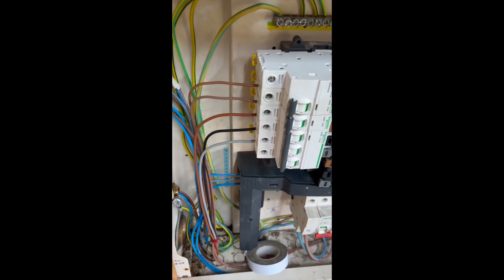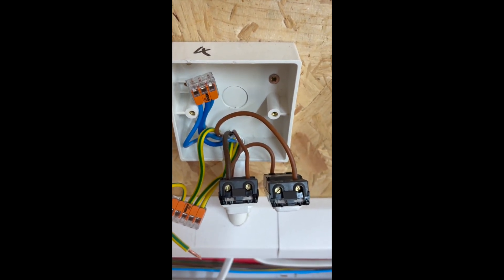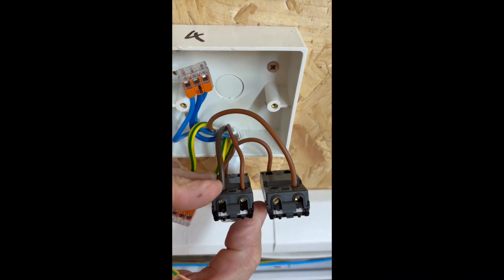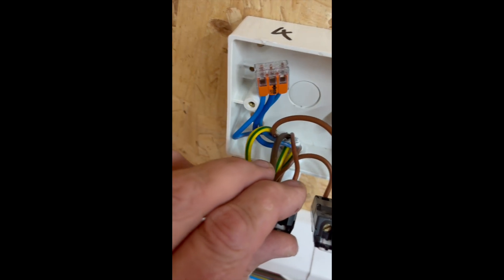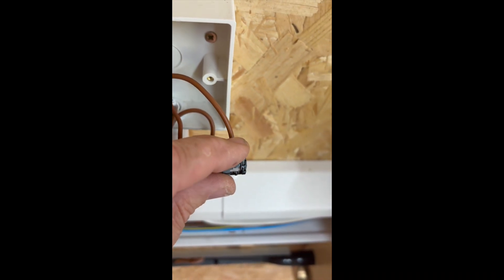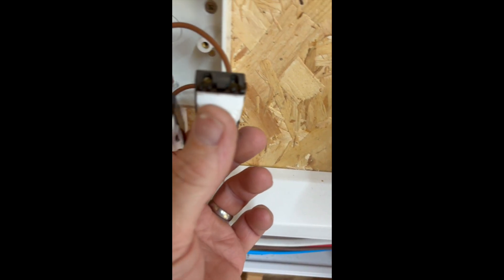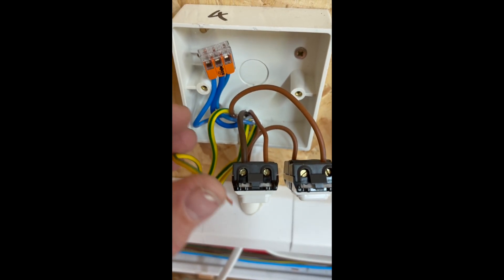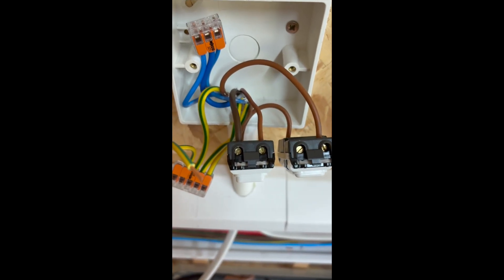Emergency light wiring AM2 AM2S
How I connect an emergency light switch in teh ligitng circuit